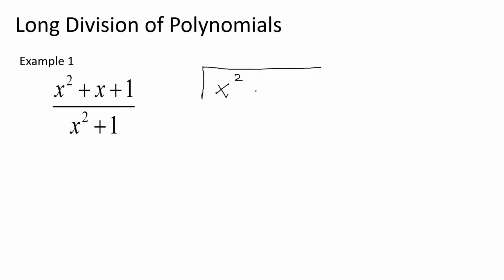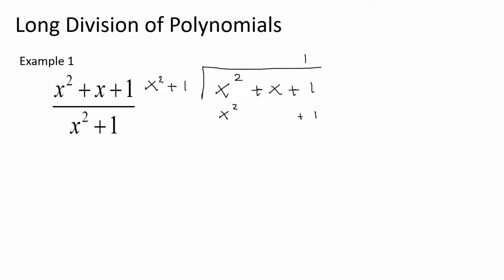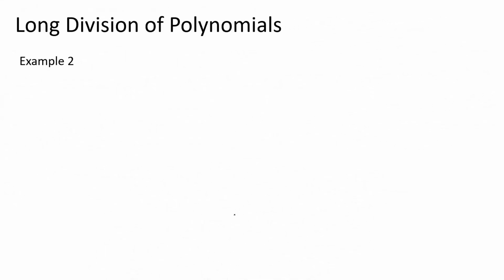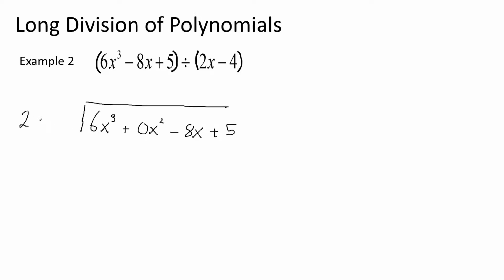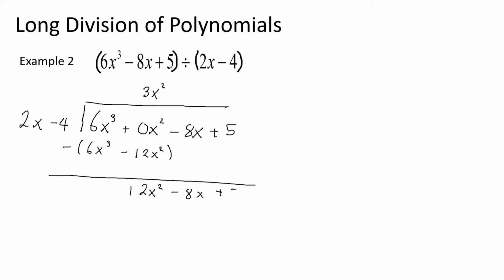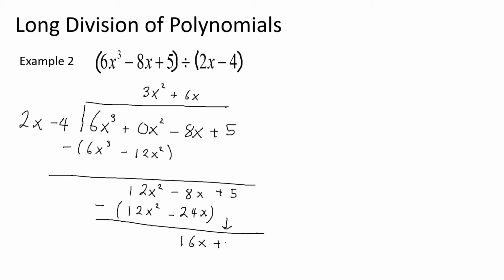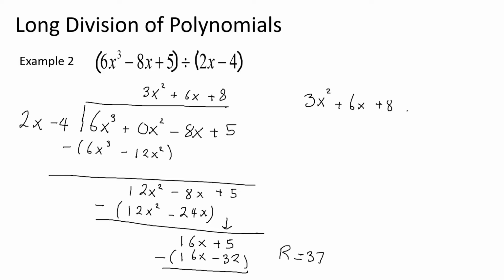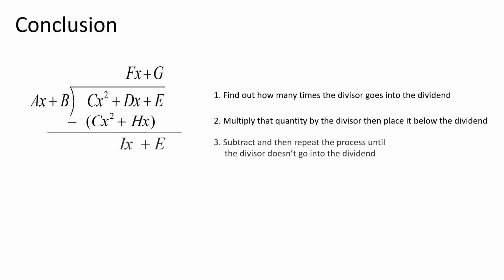Long division of Polynomials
This video explains how divide polynomials using long division method.